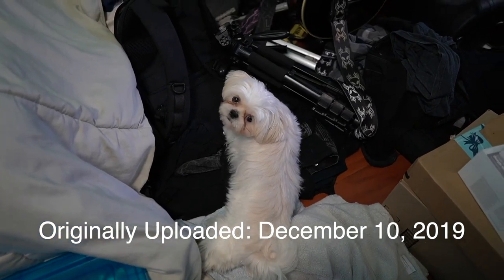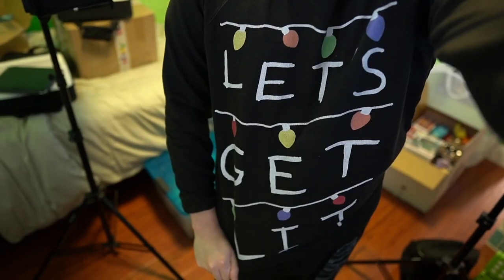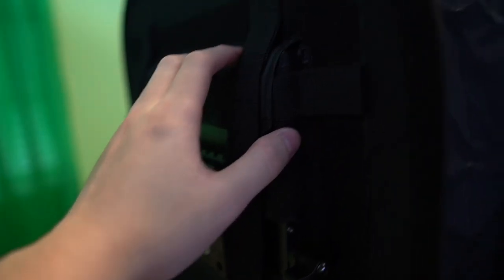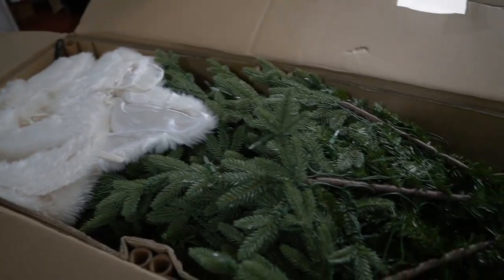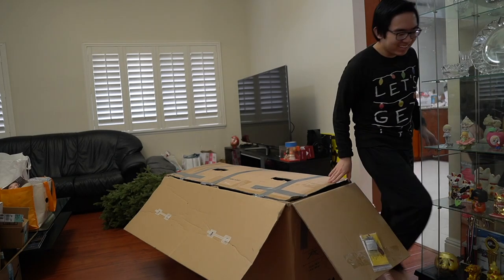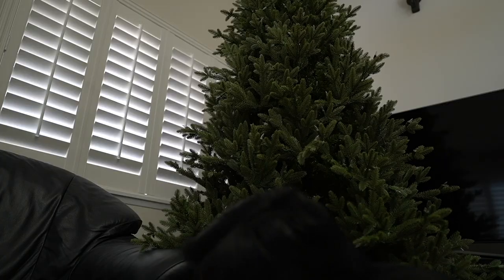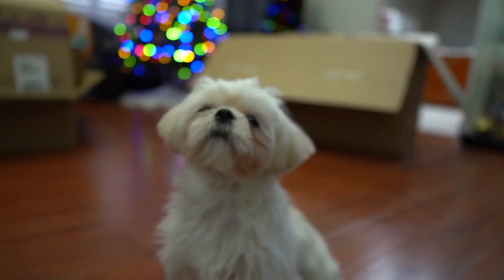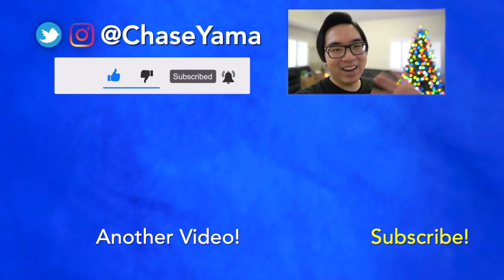SETTING UP OUR CHRISTMAS TREE! 🎄 (2019) | ChaseYama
This weekend, I set up our family Christmas tree all by myself!
Hope you’re ready/excited for Christmas videos! 🎄
ORIGINALLY UPLOADED: December 10, 2019

★ About Me! ★
Hi, my name is Chase! Since the age of 9, I've been making silly videos and sharing them online. Now, over 10 years later, I post a lot of videos about my love of gaming, tech, and all things nerdy!

This channel invites you to get a closer look at my real life! On my channel, you'll find vlogs, chatty videos, and more from all the more candid parts of my life! 🤓